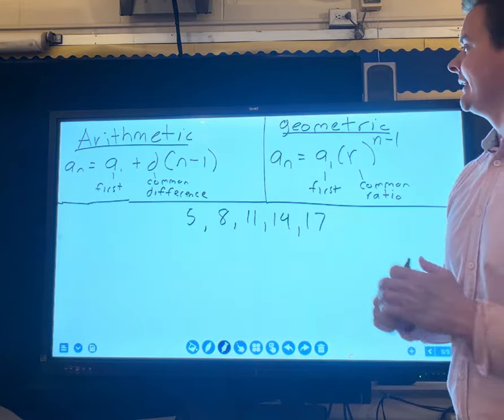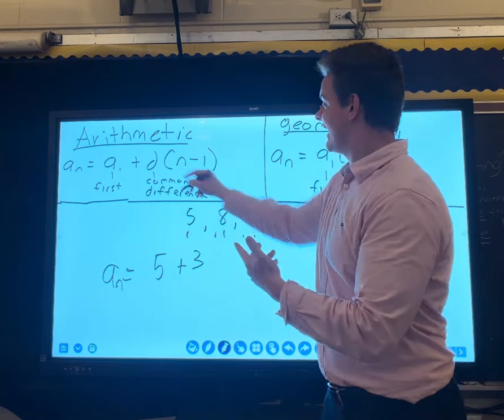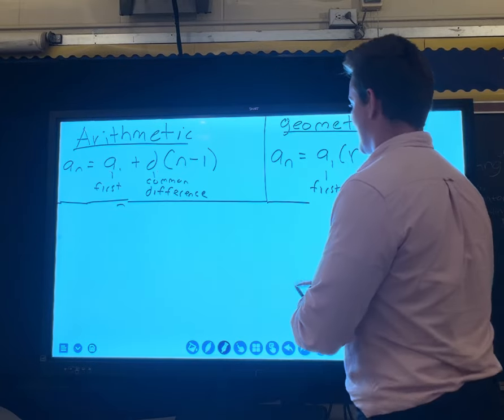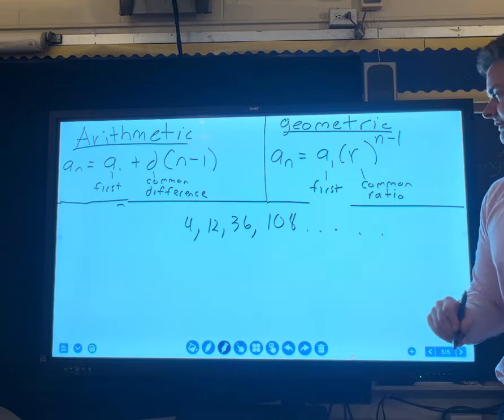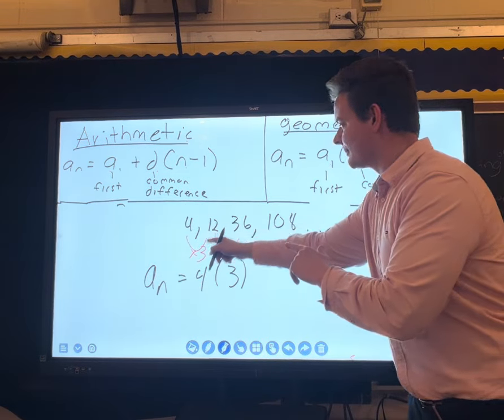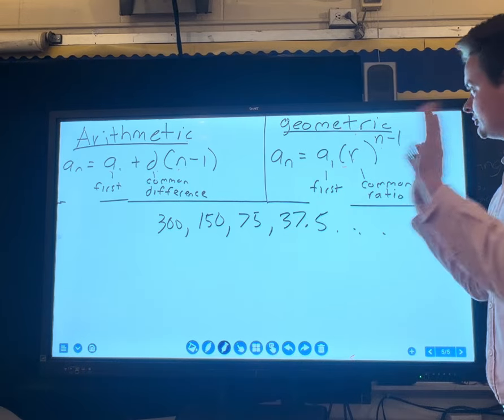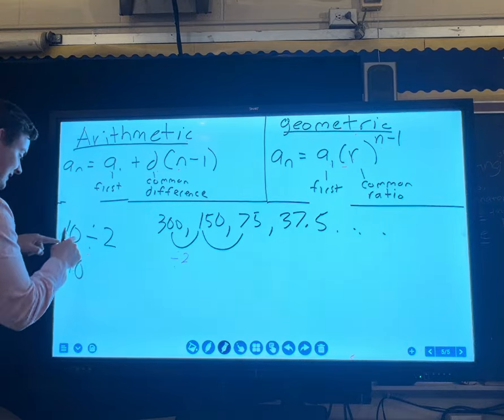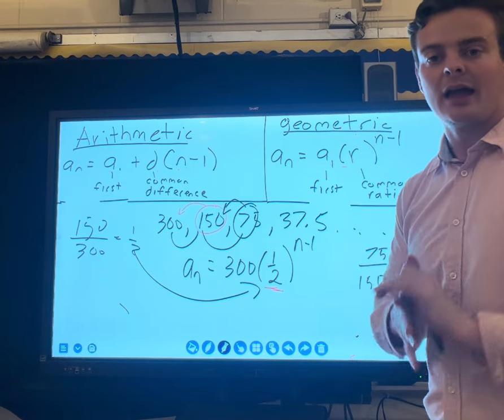Explicit Arithmetic and Geometric Formulas, Sequences